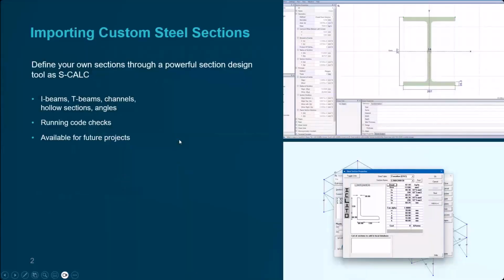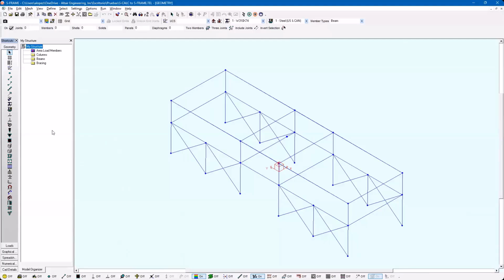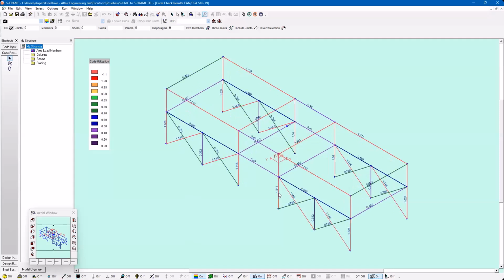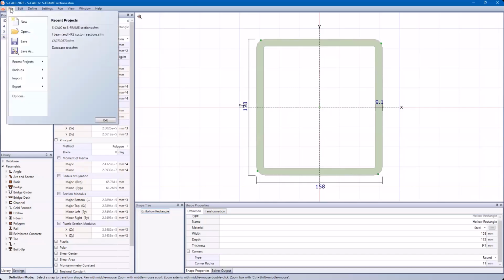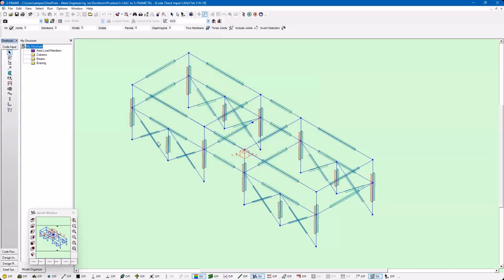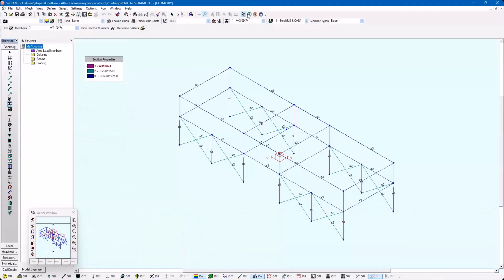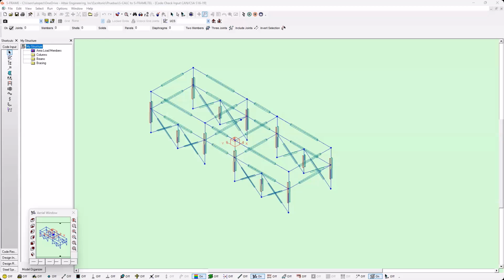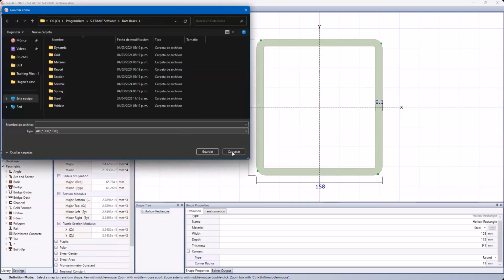Webinar Recording - Using S-CALC section properties for your Structural Analysis and Design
This is a webinar recording from April 24th, 2025 to discuss the workflow going from S-CALC to S-FRAME for the purposes of structural analysis and design.